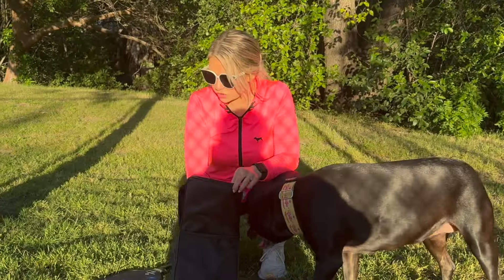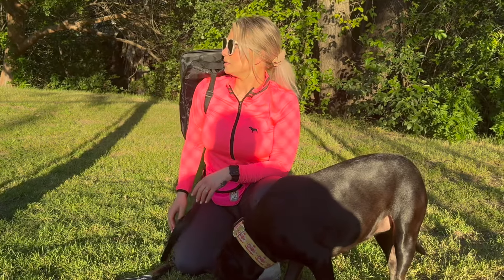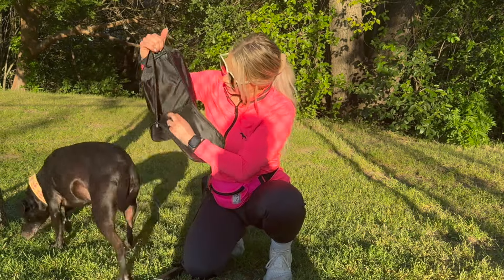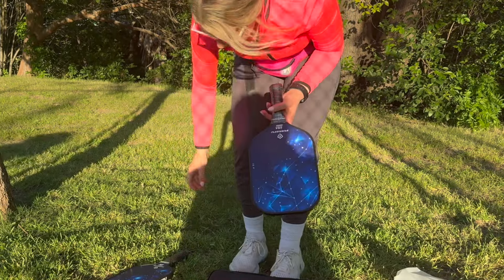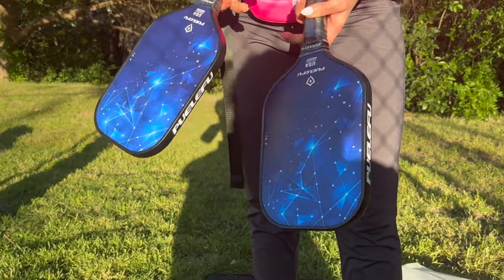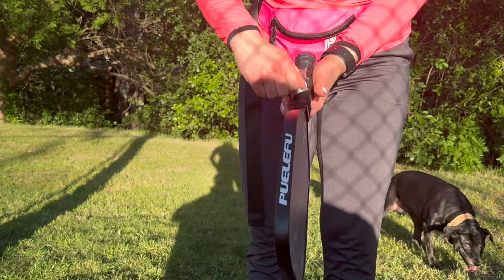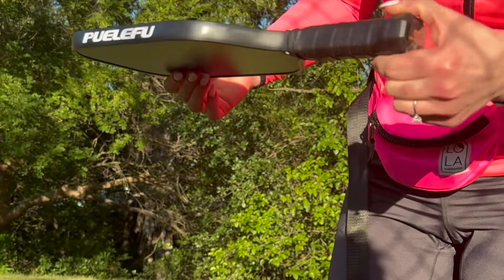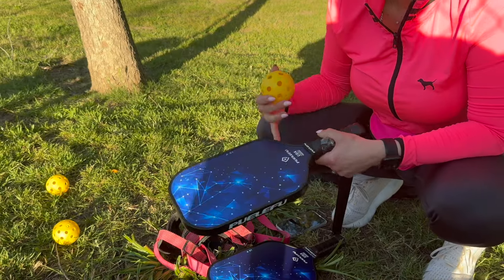For the love of pickleball !!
Pickle Ball Paddles *LINK*
These are some of the nicest pickleball paddles that I've seen! I really like the geometric pattern on them as well. They feel good in the hand and are lightweight. Definitely recommend if you're looking for a set with a simple and compact bag!